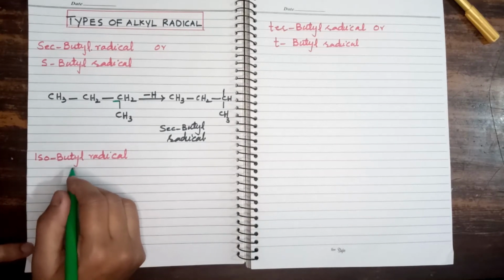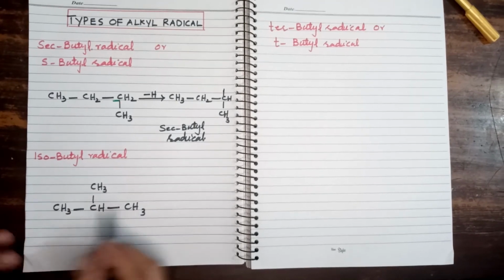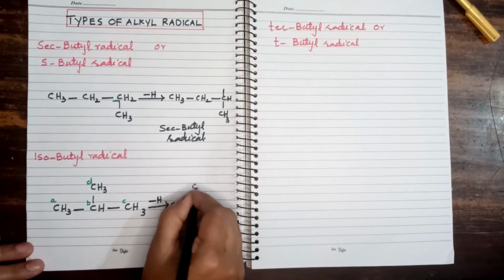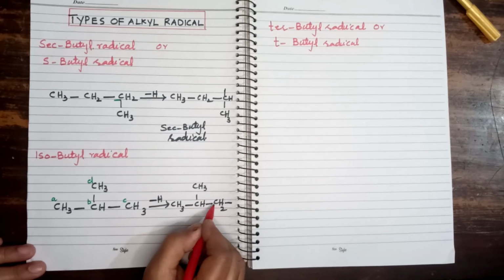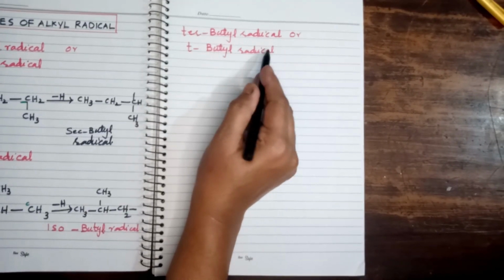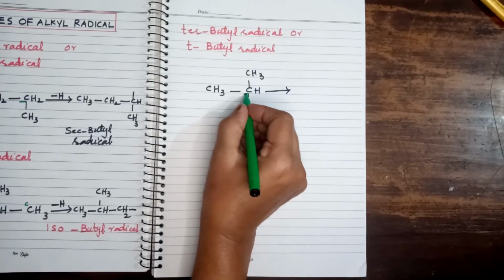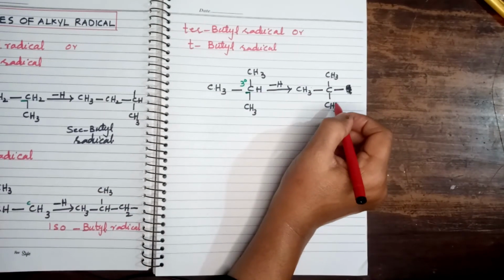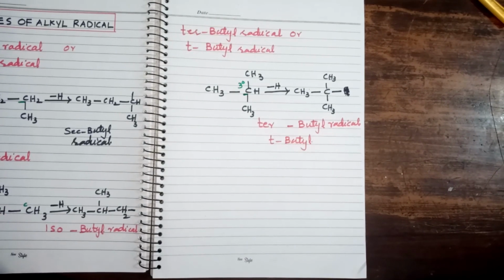Nomenclature of alkanes, Types of alkyl radical (Part 2)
Recap: (00:00)
Sec-Butyl Radical: (00:35)
Iso-butyl radical: (02:30)
Ter-butyl radical: (04:58)